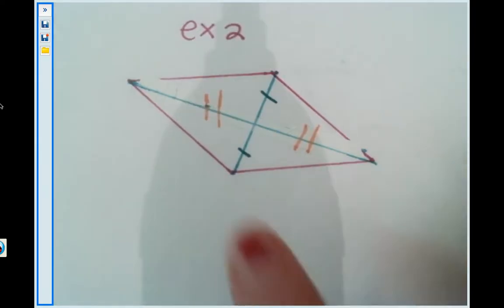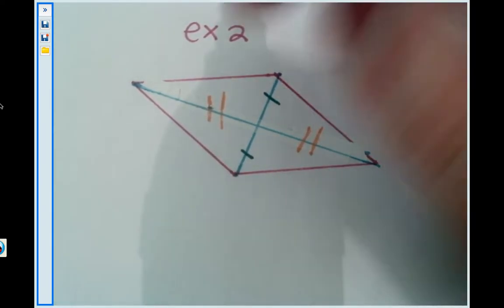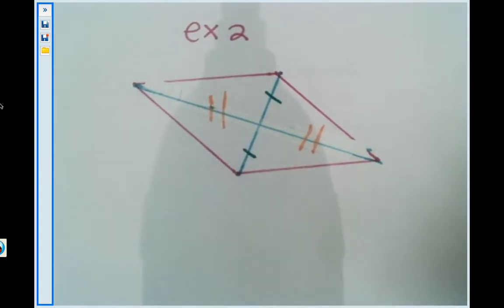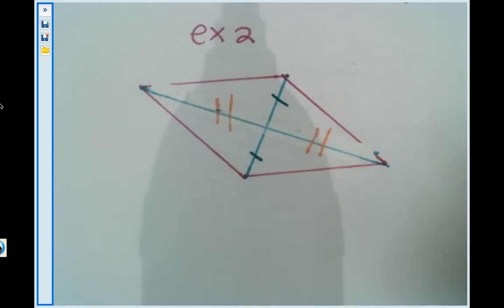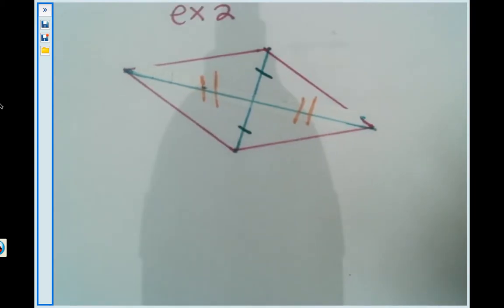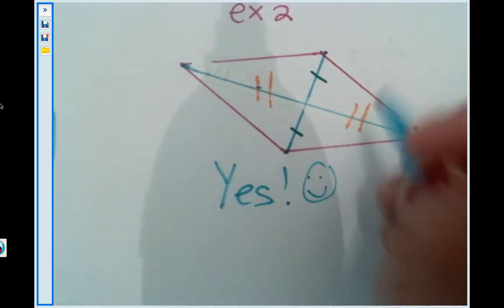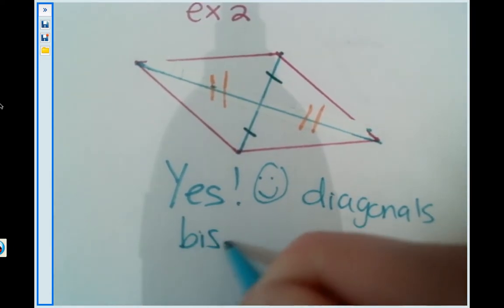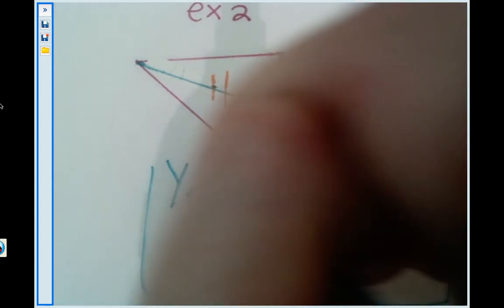Ex 2 Conditions for Parallelograms